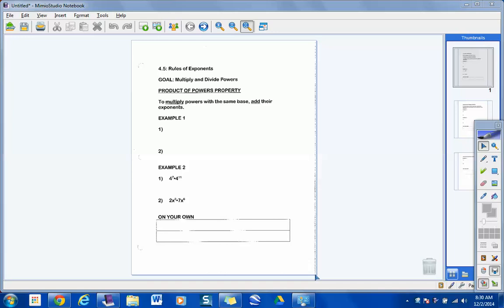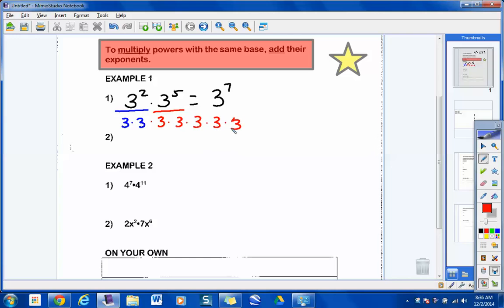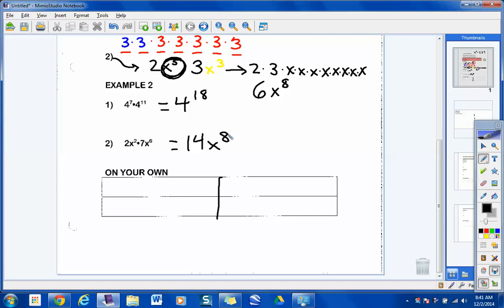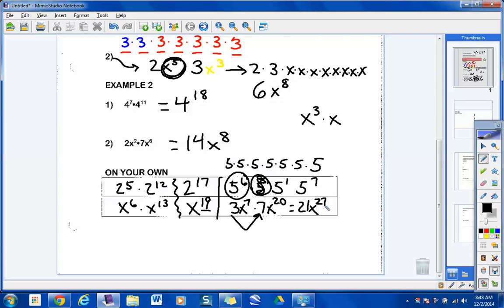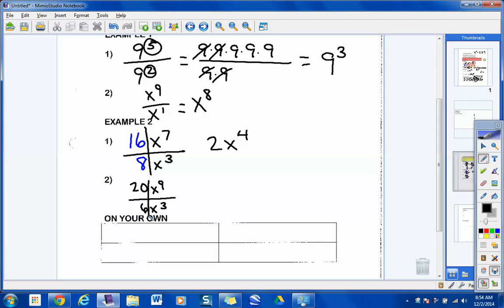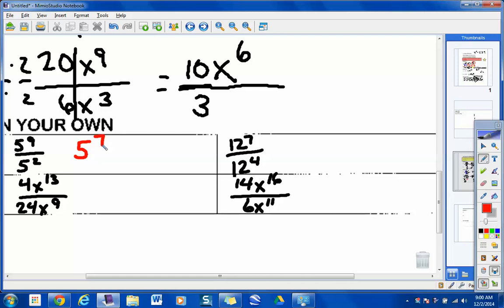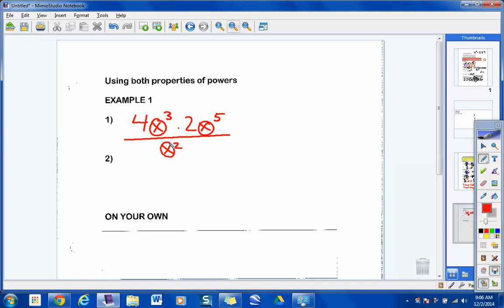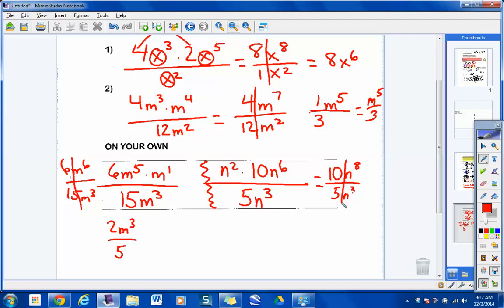Pre-Integrated Math (4.5) Lesson